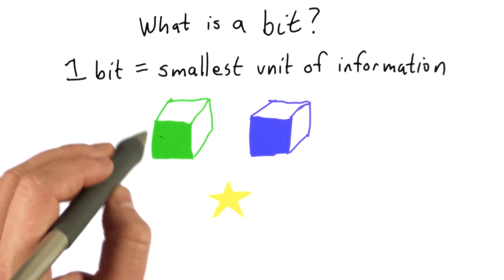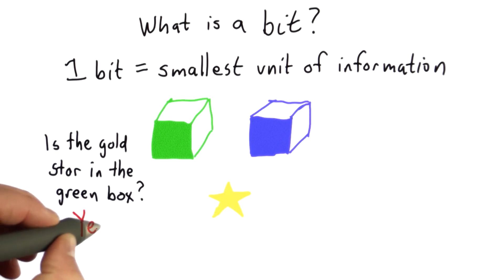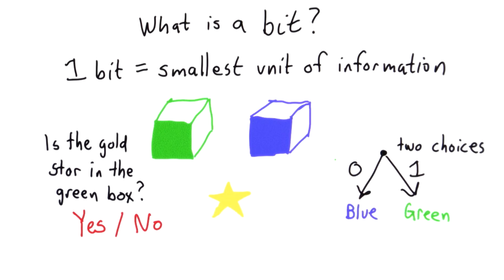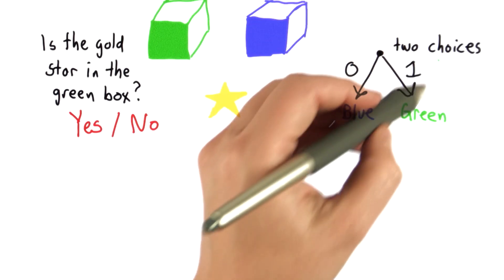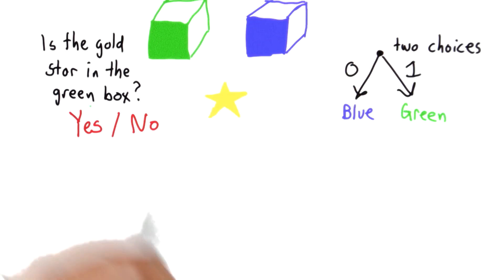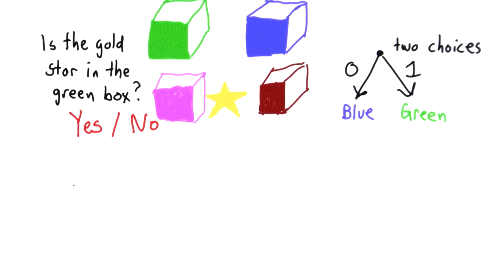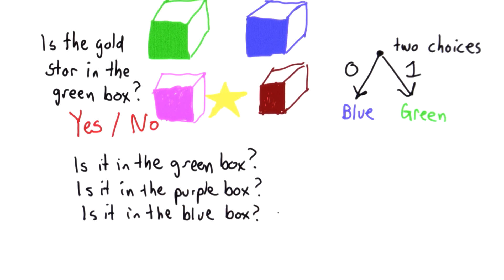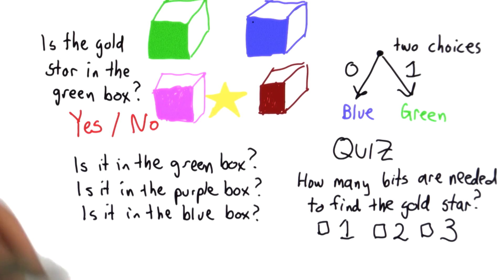Bits - Intro to Computer Science